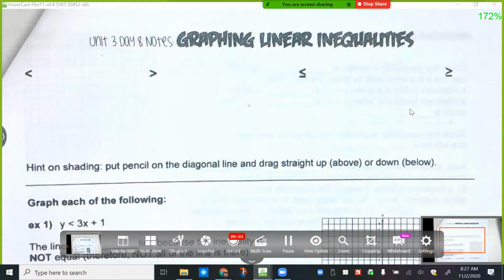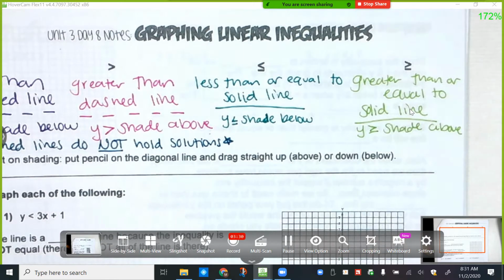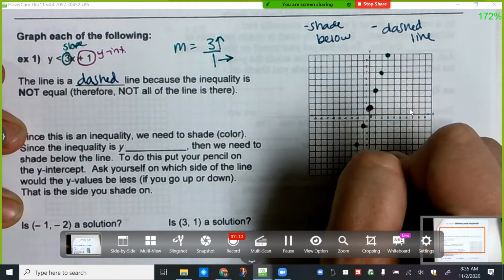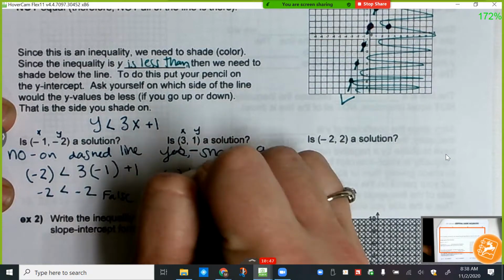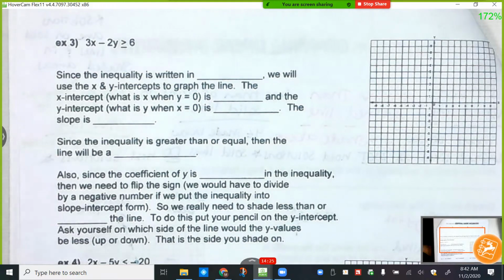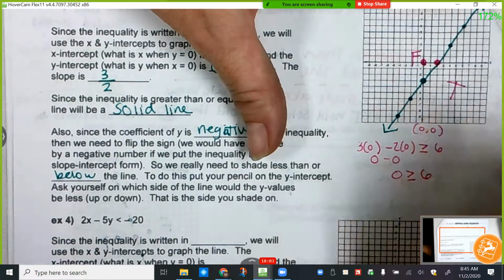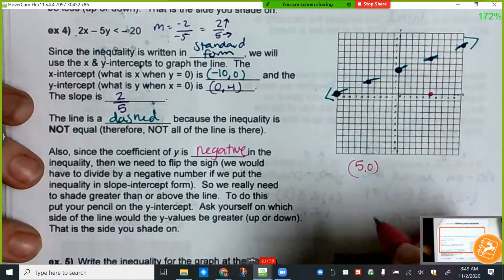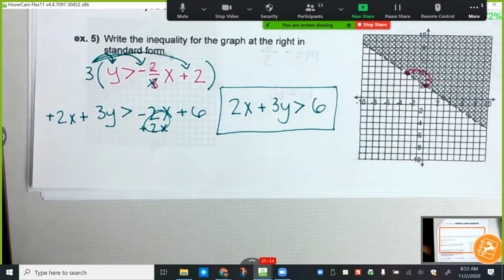Unit 3 Day 8-9 Graphing Linear Inequalities